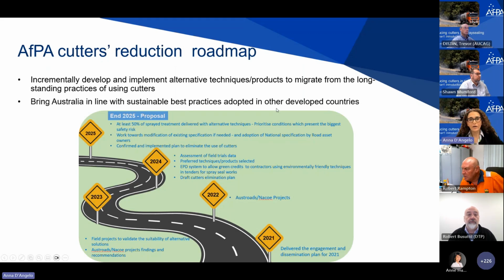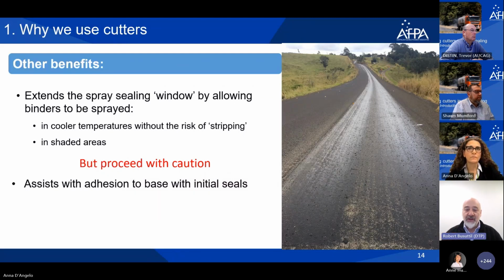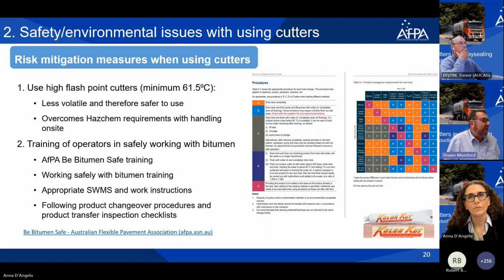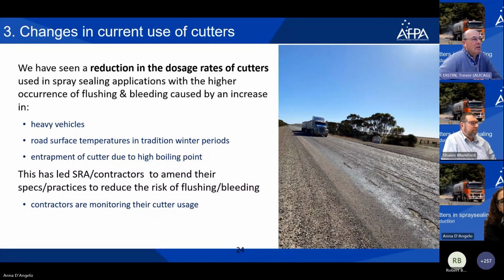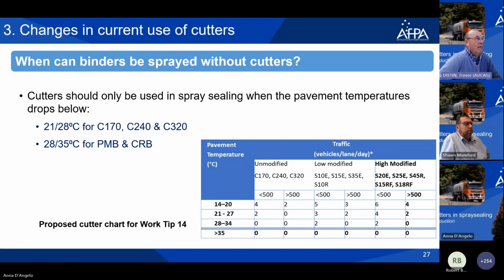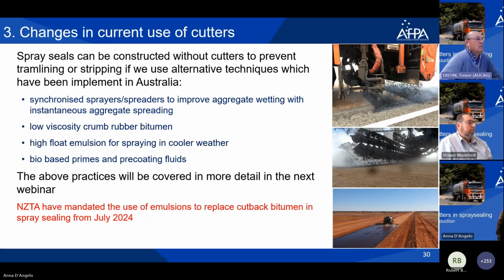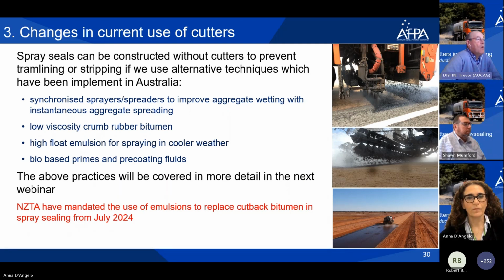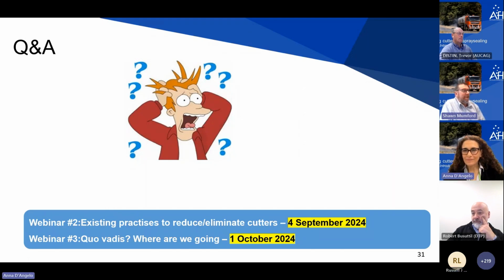AfPA Technical Webinar – Reducing Cutters in Spray seals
This is the first of a three-part webinar series on alternative techniques to using cutters in sprayed seals. This introductory session will focus on the role of why we use cutters in the construction of spray seals, explore the safety and environmental hazards/risks associated with their use, and the evolving practices in their application.